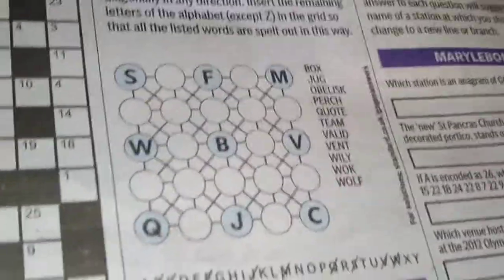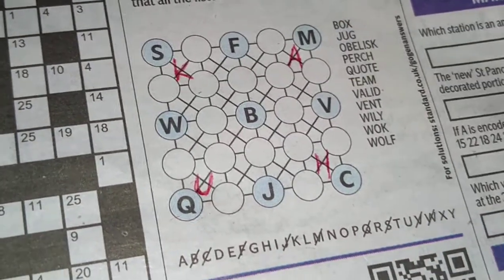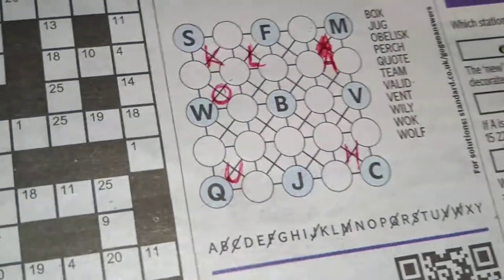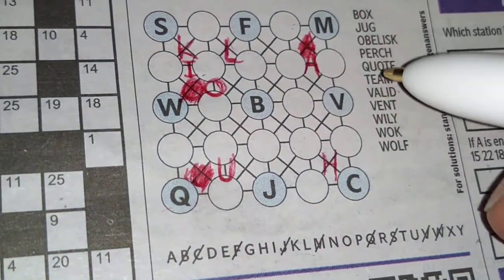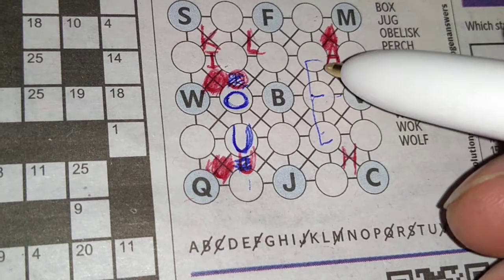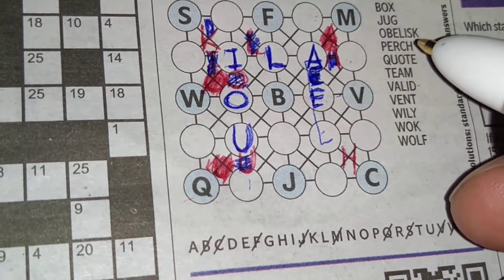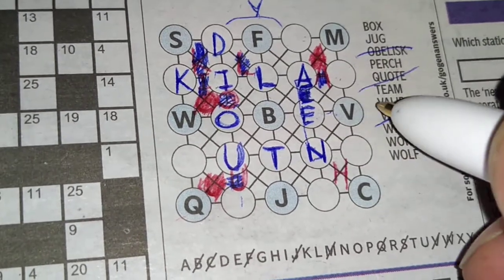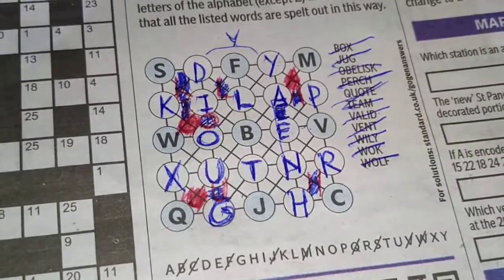Cracking another Gogen puzzle - evening standard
a real time playthrough
work through of the Gogen puzzle in the evening standard of Friday 2nd July 2021